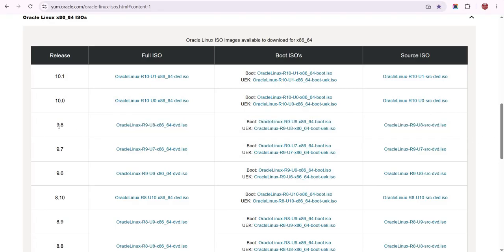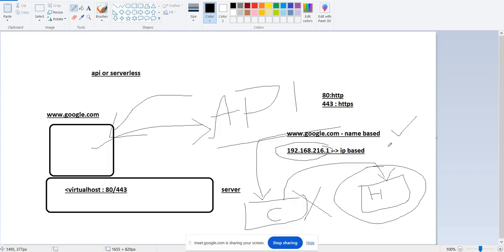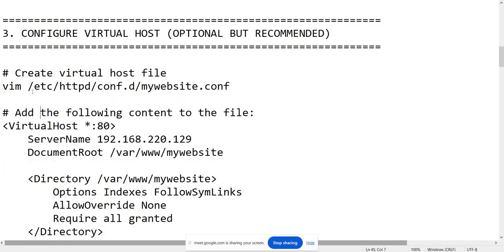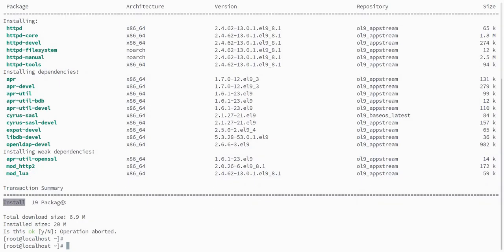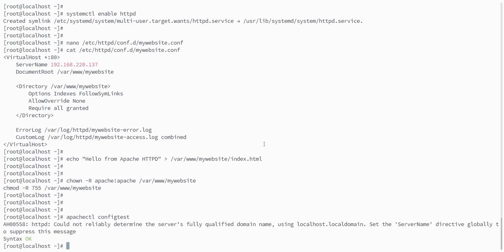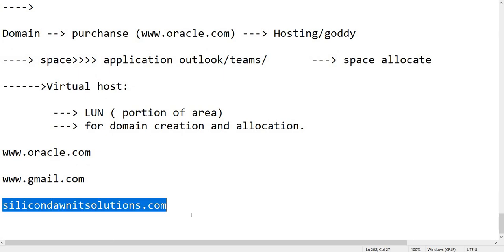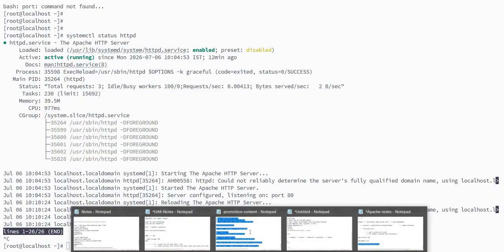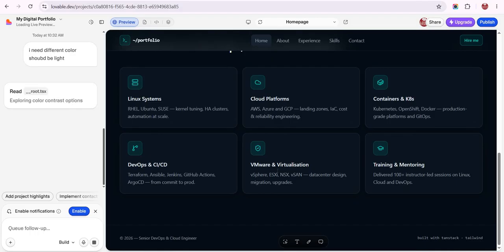Webserver creation(apache) and managing Step by step process|SD|DAY-10